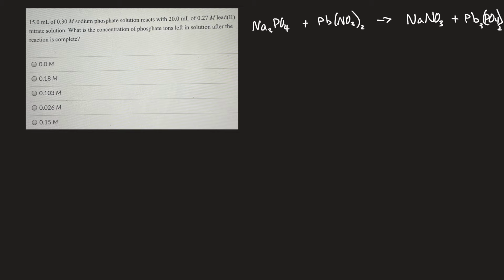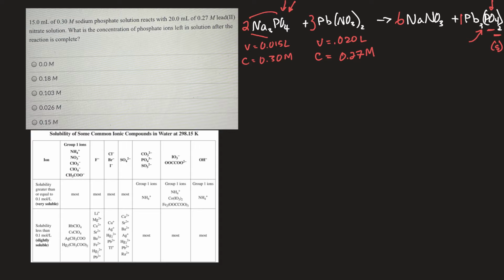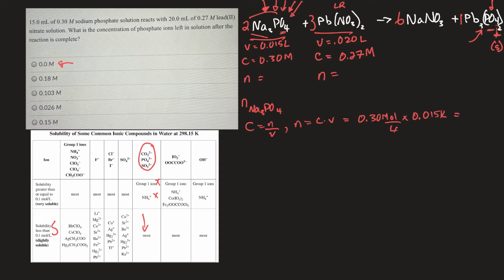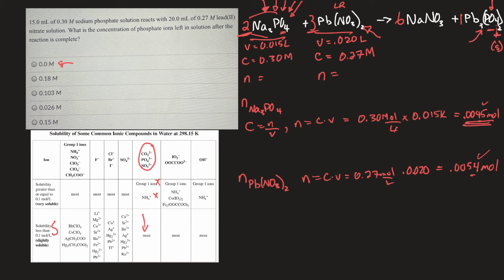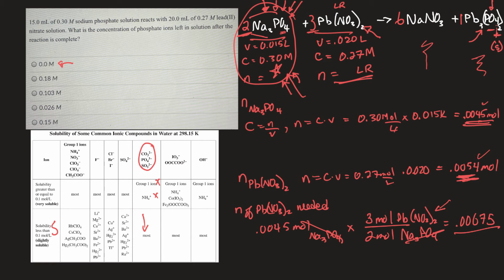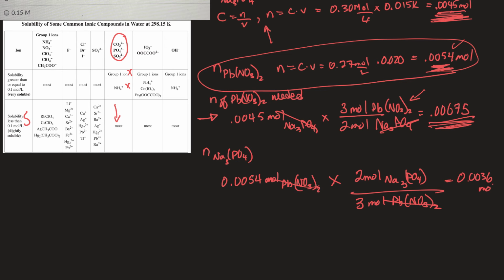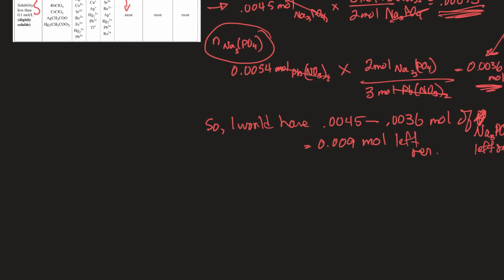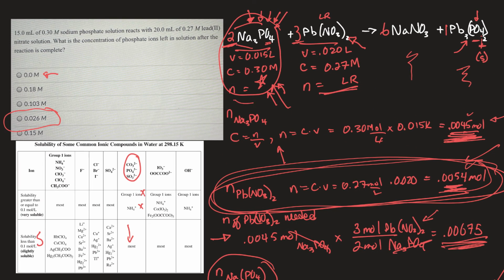21WN CHM0020 Limiting Reactant - left over phosphate